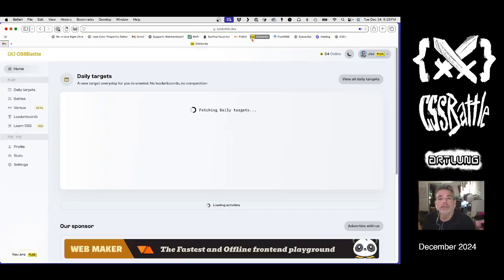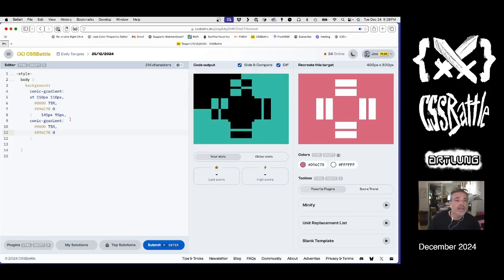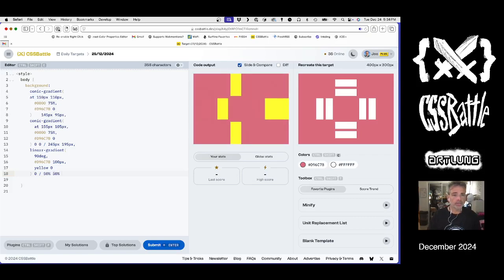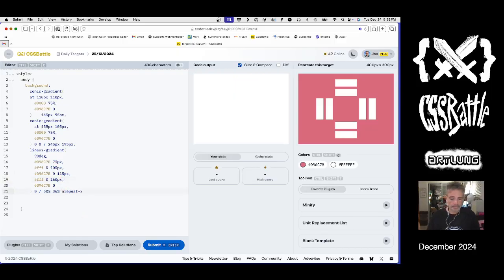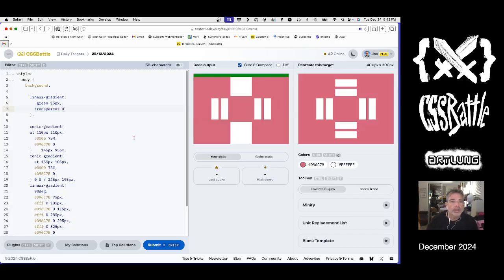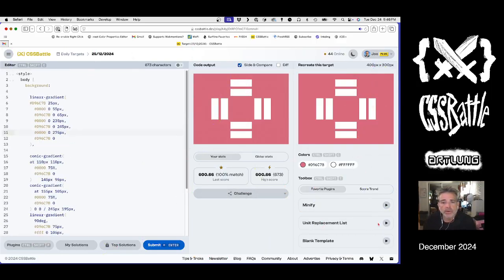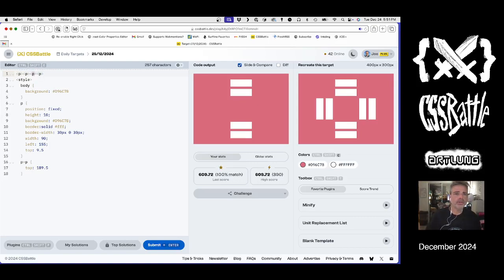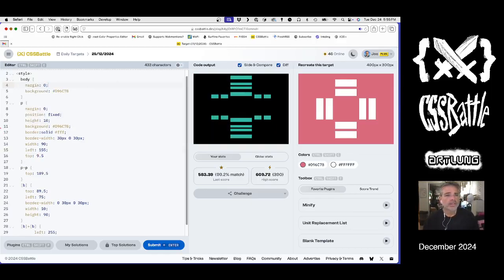CSSBattle for DECEMBER 25 (2024)